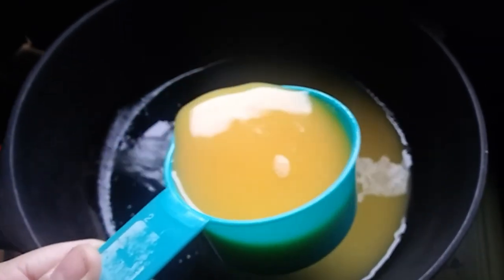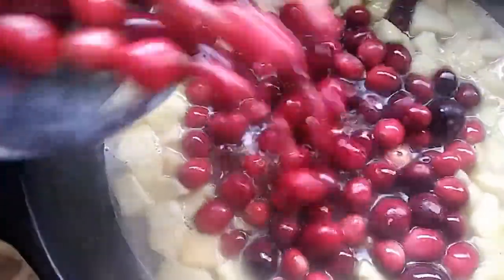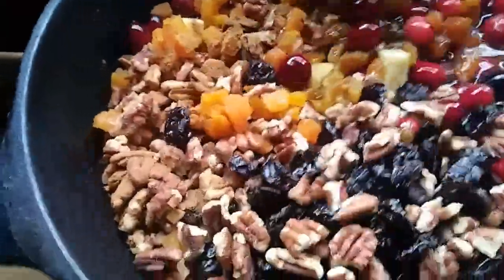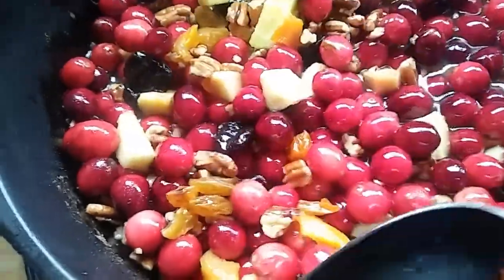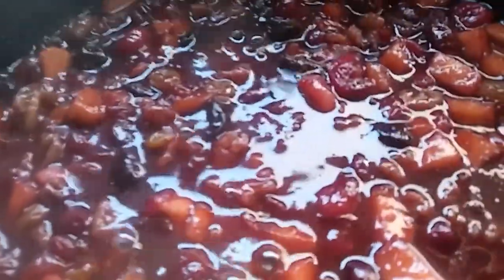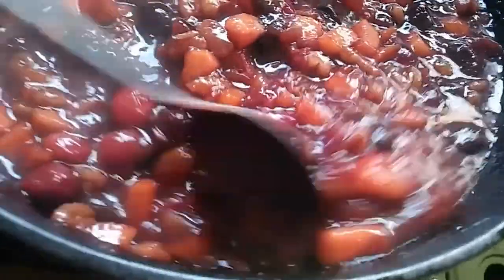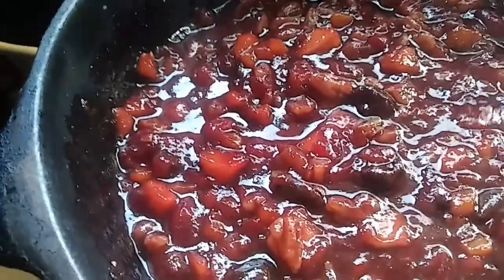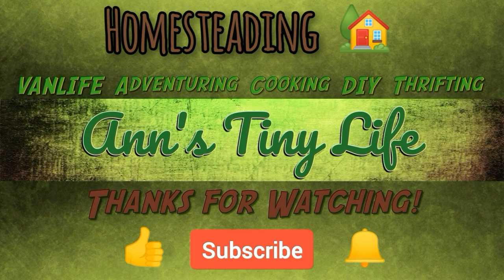Cooking in a Van: Cranberry Chutney - Ann's Tiny Life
I'm sharing my cranberry chutney recipe with y'all! It's great at Christmas too! Put it over ice cream, or throw a cup of it in a nut loaf recipe. Yum!